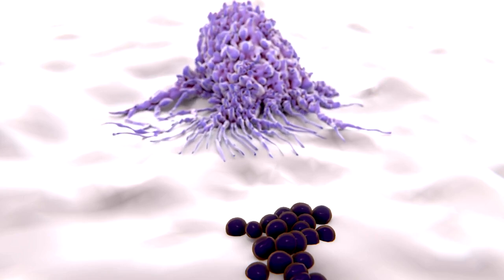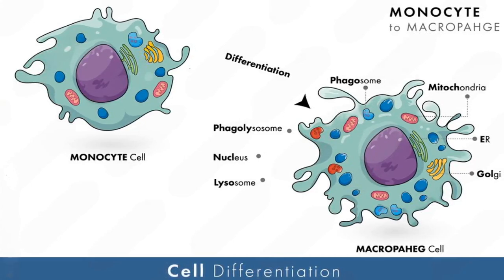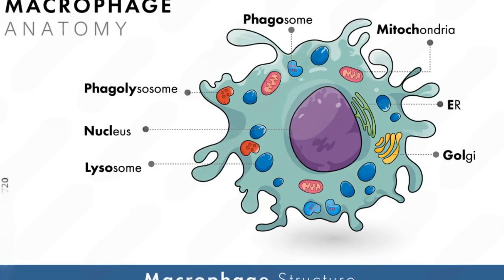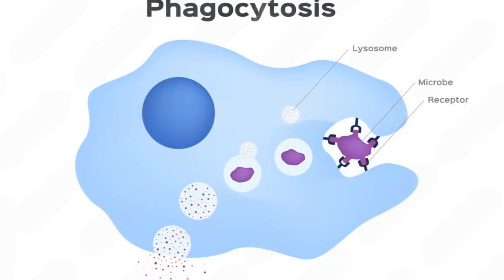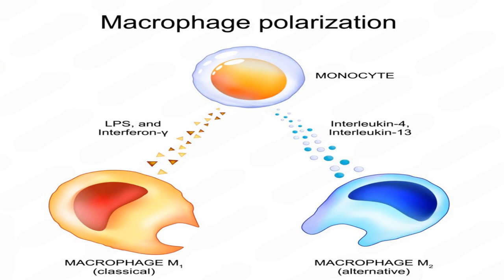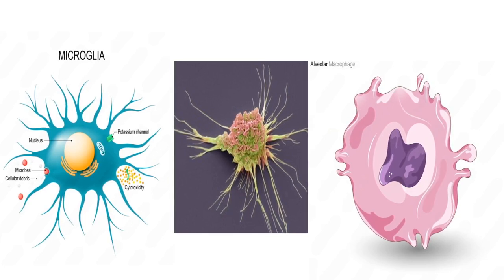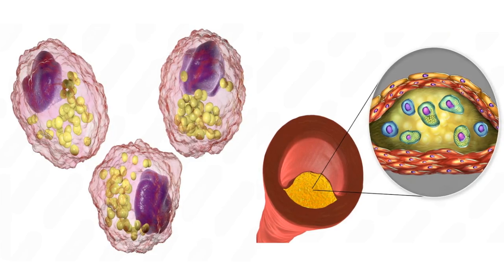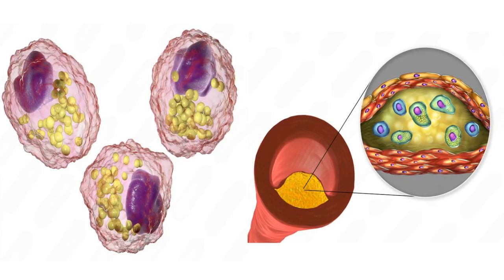Amazing Facts About Macrophages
What are macrophages?
How macrophages originate?
Structure and morphology of macrophages
Phagocytosis
Types of macrophages
What is the mechanism of action of macrophages in our body?
What are the limitations of macrophages?